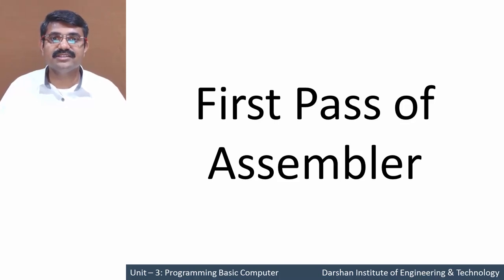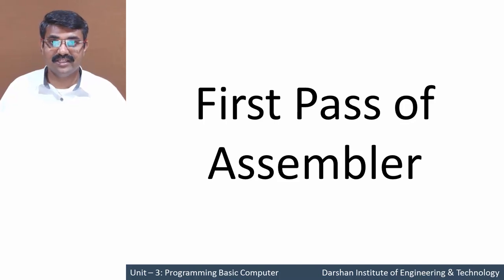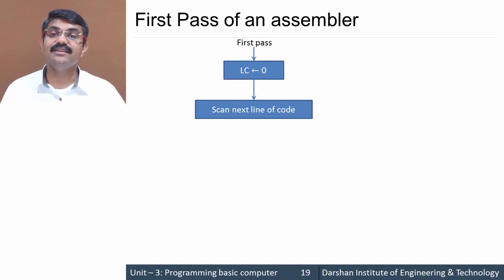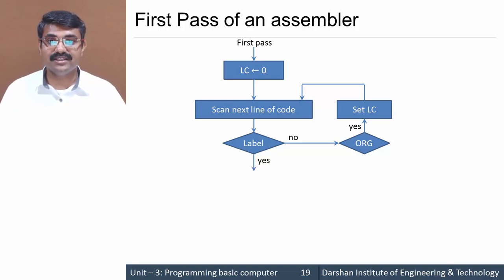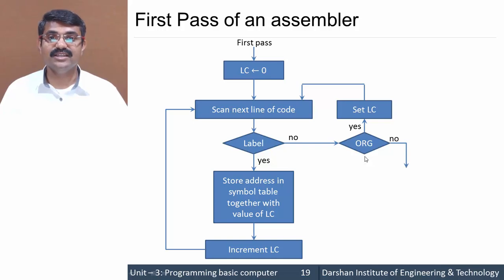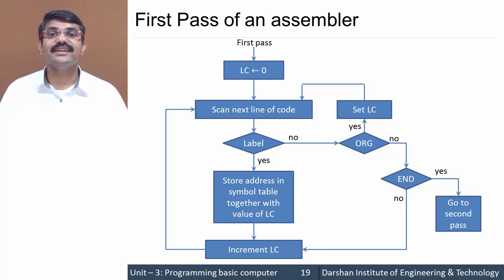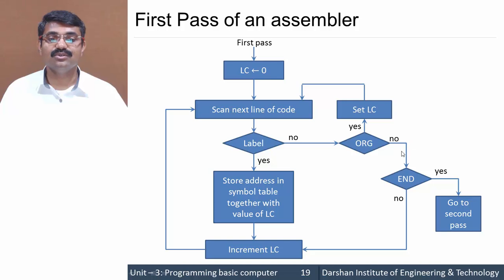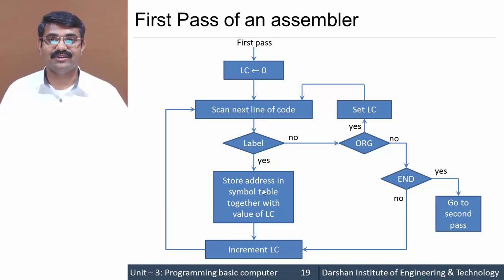3.03 First Pass of Assembler